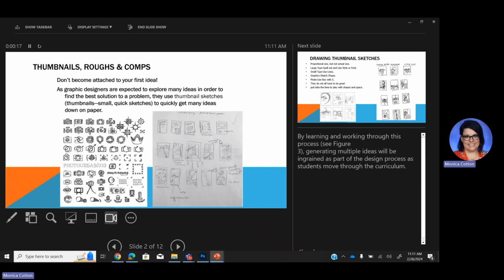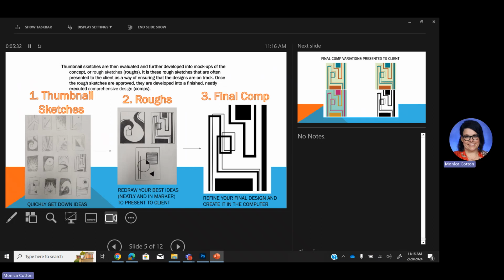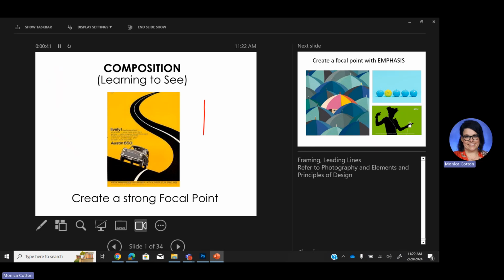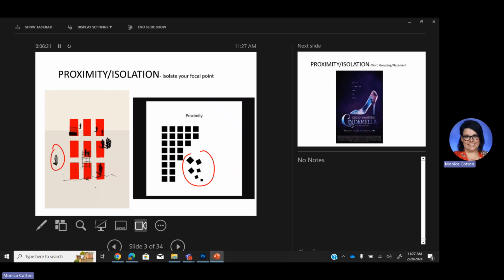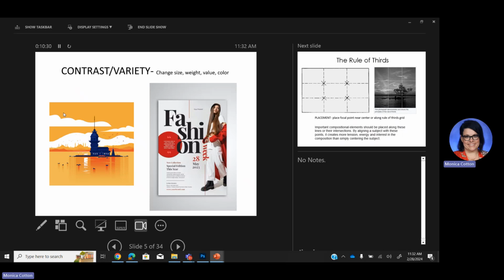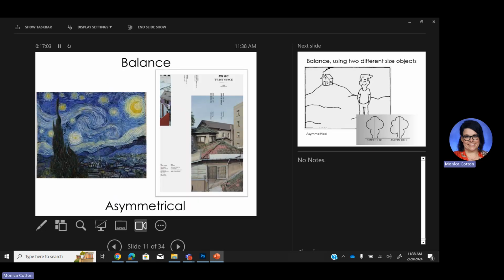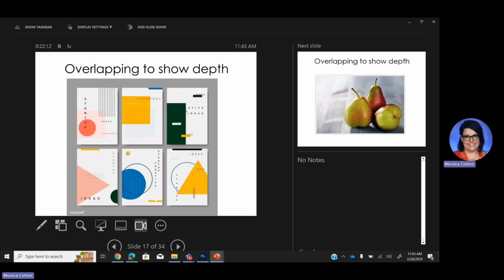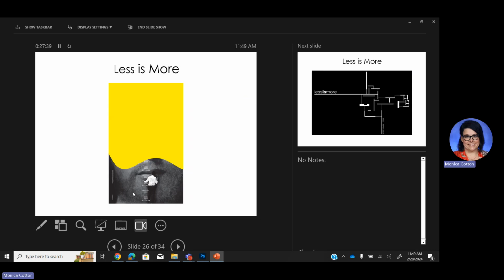Graphic Design-Design Process and Composition Lecture